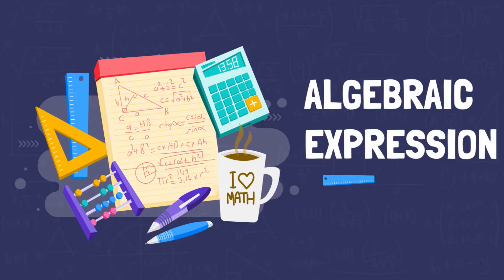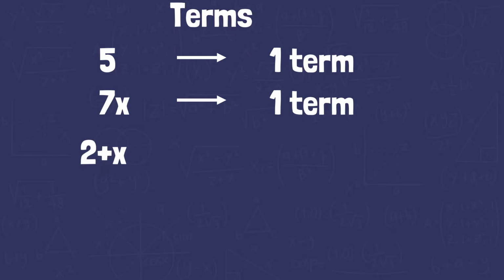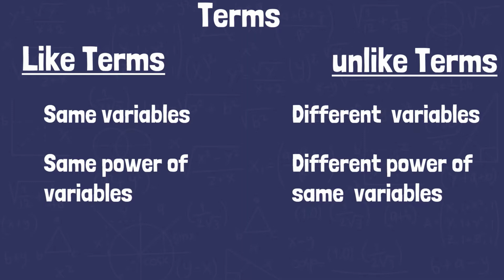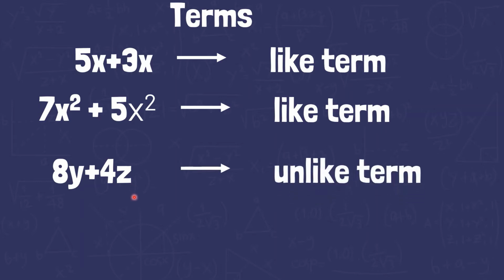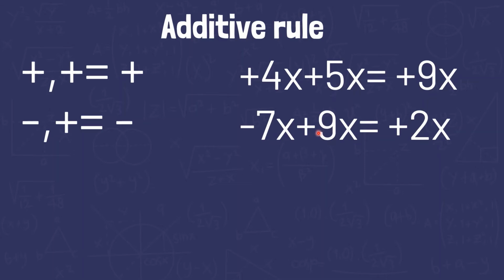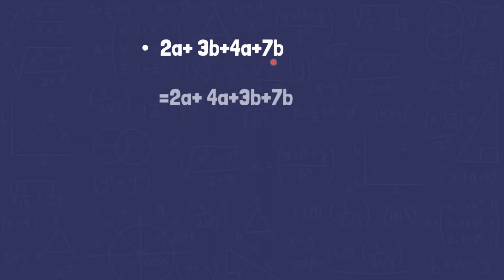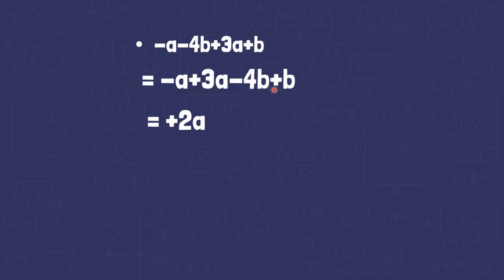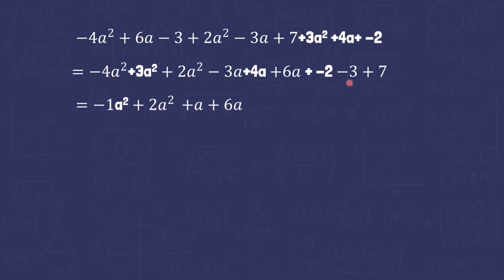what is Algebraic Expression?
co-efficient /variable/constant: 00:57
like and unlike terms: 2:50
additive rule: 5:48
examples : 8:04